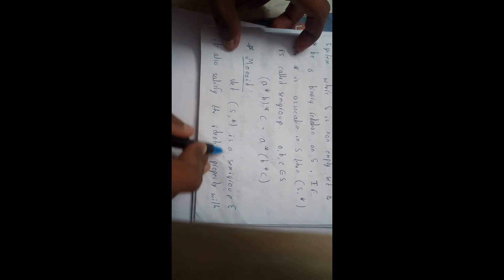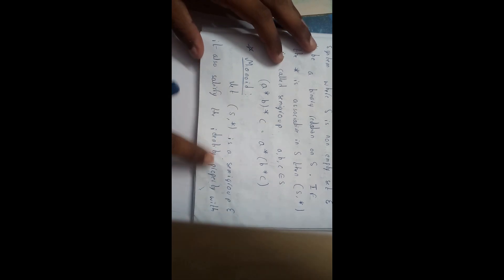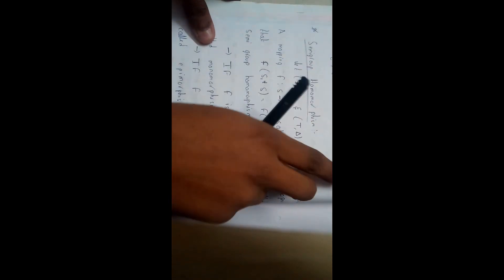MONIOD || OU EDUCATION